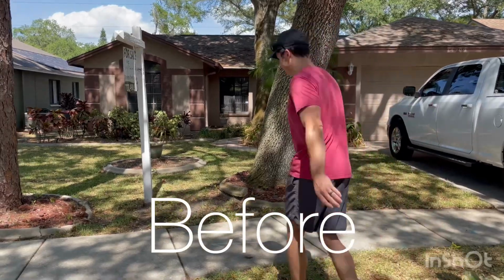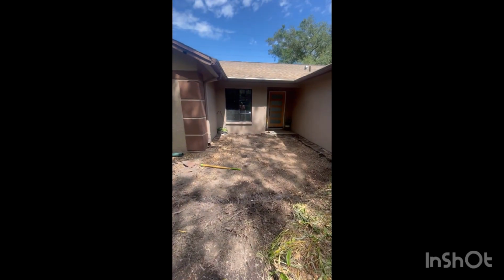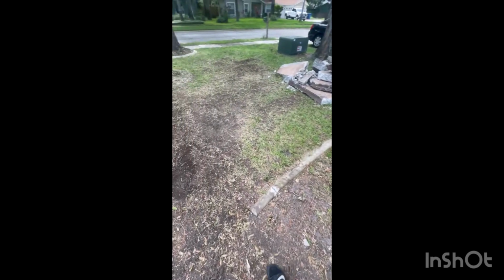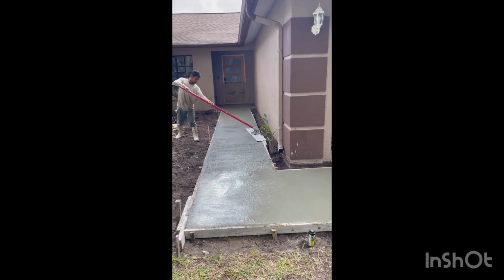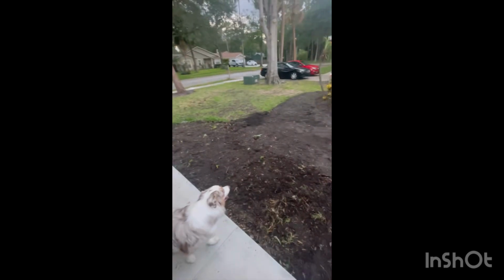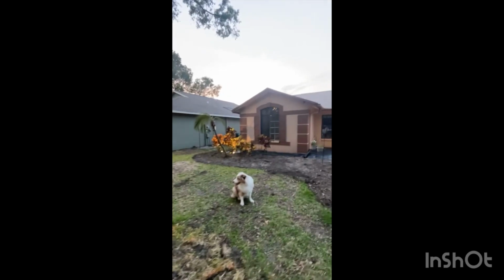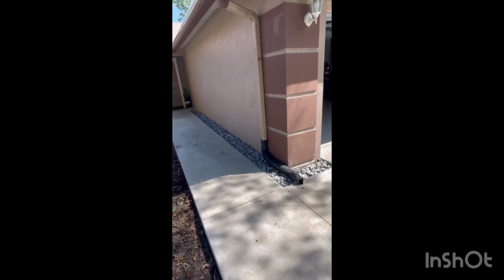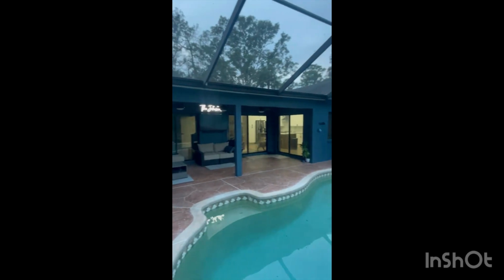Did someone say CURB APPEAL?? Big changes to the exterior!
This video took a couple months but it paid off! House is looking like the best house on the block now. Took down some scary trees, fought a ton of roots, added some landscape rock and up lighting, painted jt and it’s looking 🔥